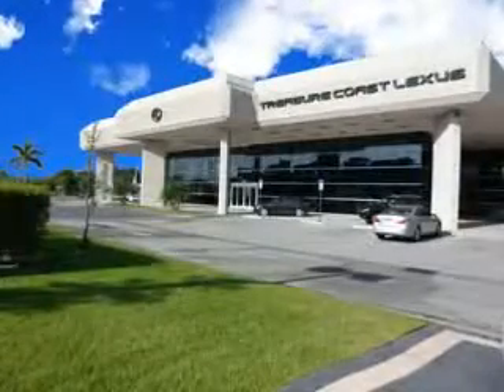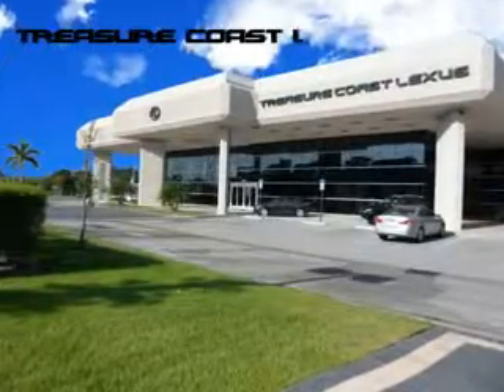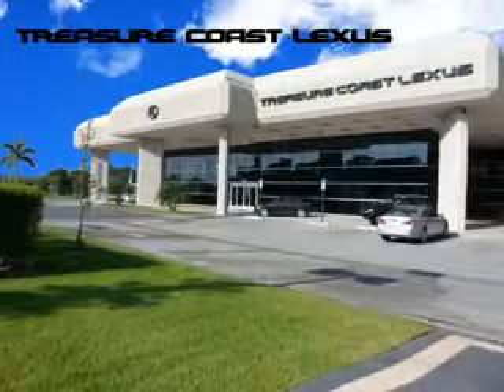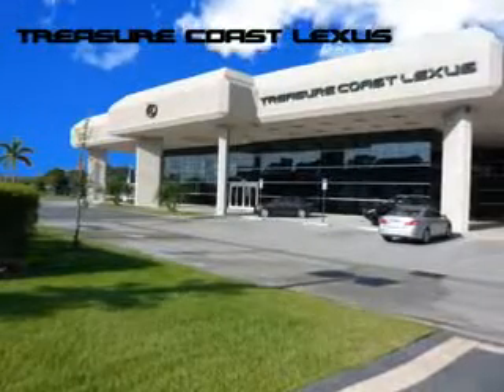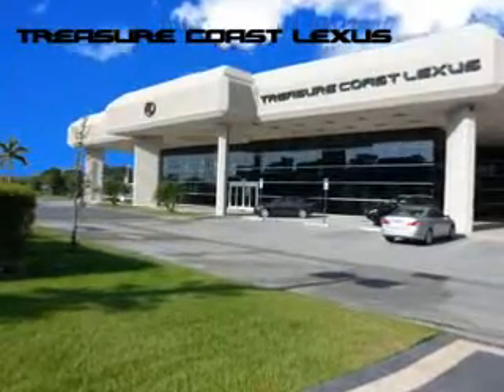2010 Lexus ES 350 Treasure Coast Lexus Fort Pierce, FL 34982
Lexus ES Imagine driving this Starfire Pearl Lexus Es 350 4 Dr Sedan, equipped with a 6 Cylinder engine and an automatic transmission. Enjoy an impressive 27 miles to the gallon on this great car with features like Homelink System, Moon Roof, Leather Trimmed Upholstery, PWR Tilt/Telescoping Steering Wheel, Automatic Shoulder Belts, Power Lumbar Seats, Power Driver and Passenger Seating, Keyless Ignition, power Moon Roof, Turn Signal Mirrors, Tire Pressure Monitoring System, Rear Bench Seat, Rain Sensing Wipers, Auto-Dimming Mirrors, on steering wheel audio and cruise controls, and much more. Enjoy the drive and have peace of mind in this Lexus Es 350. See us at Treasure Coast Lexus today!
MILES: 58,746
VIN:JTHBK1EG2A2349101

5121 U.S. Hwy 1
Fort Pierce, Florida 34982